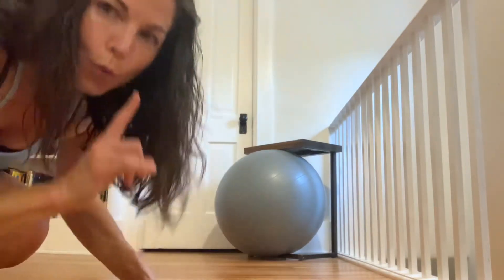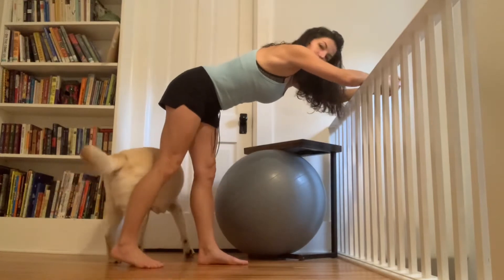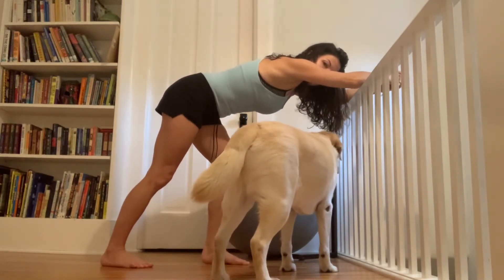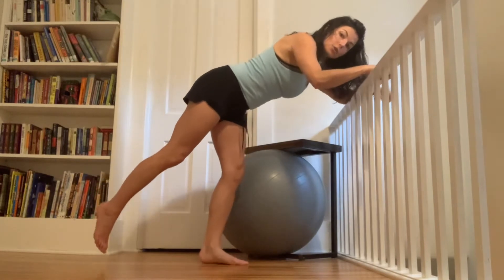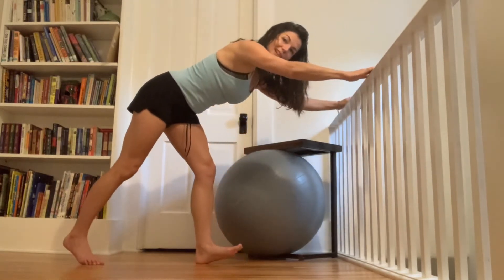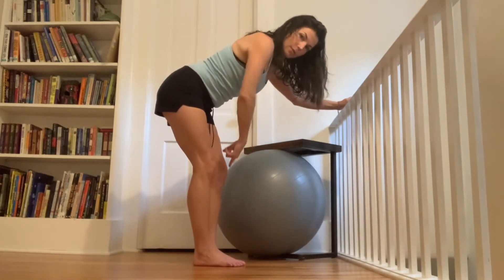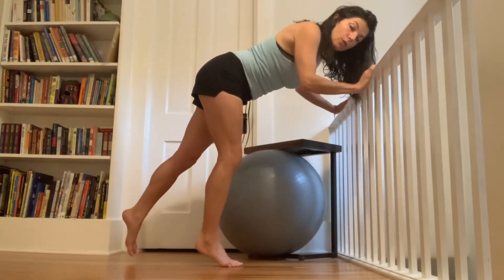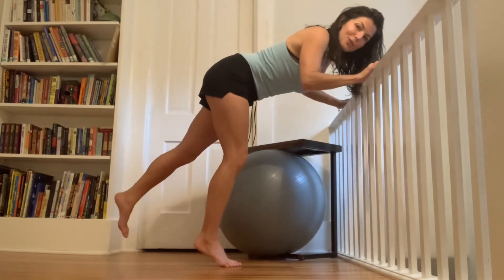Awareness, Strength, Mobility in the Foot and Leg: Part 3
As you develop lower body awareness and mobility, you can progress to standing one-legged variations! Remember, though, it’s not about how much you do or how it looks—slow down, breathe (try to breathe slower than I am in this video!), and take your time, noticing the best options for you today.